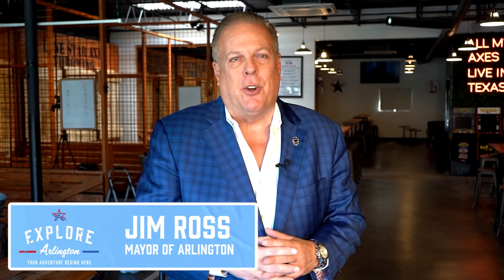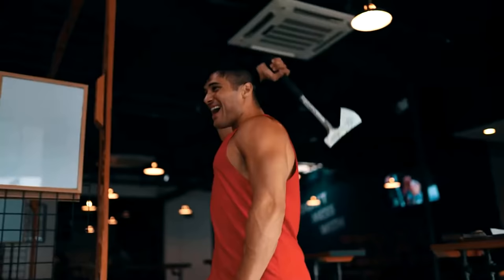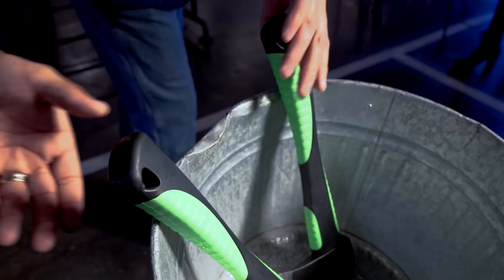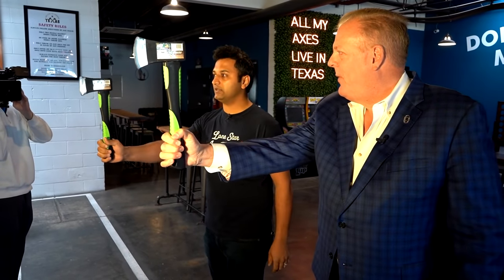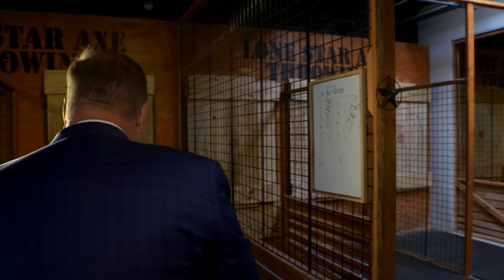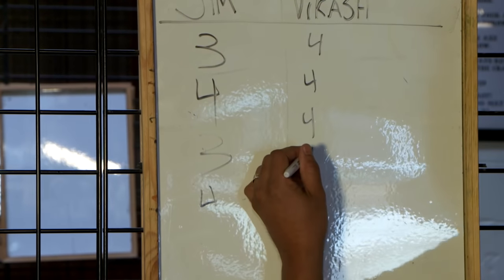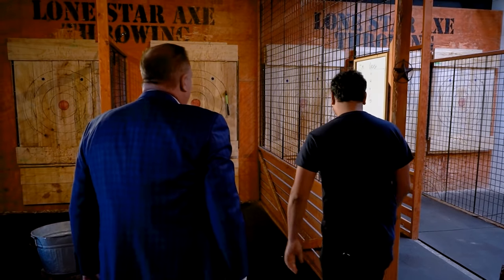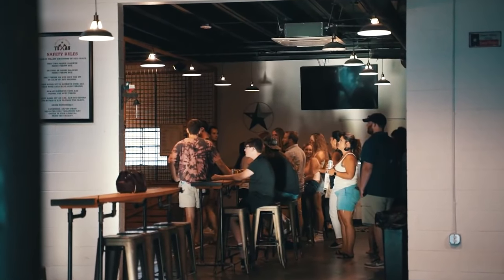Adventure Four: Lone Star Axe Throwing